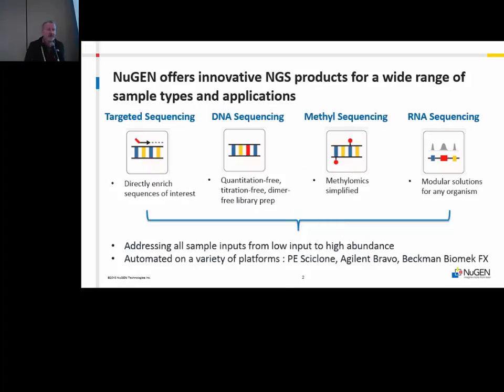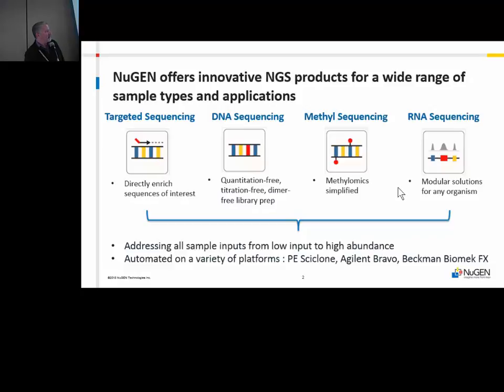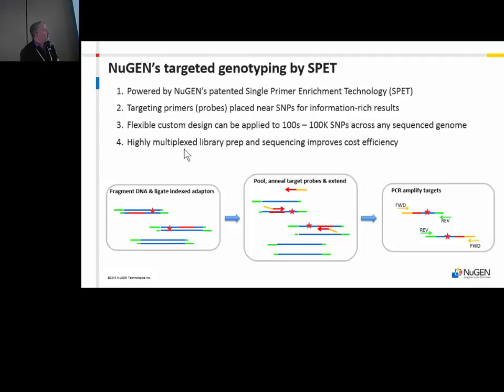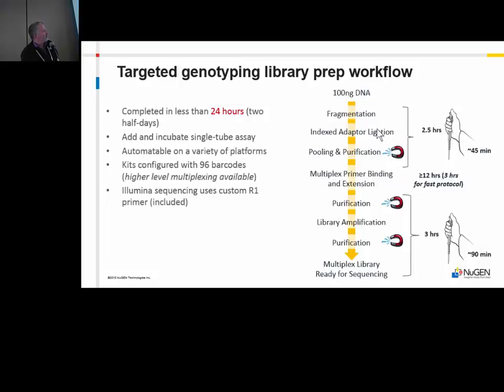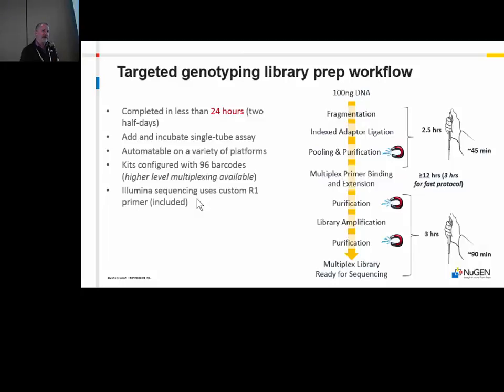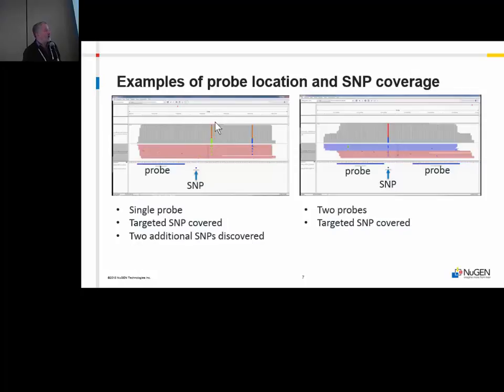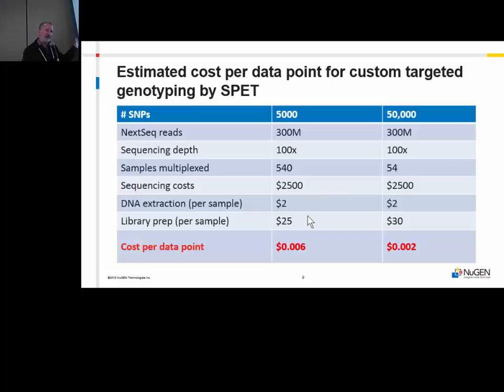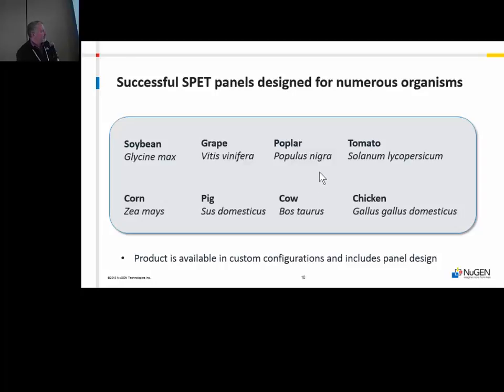NGS solutions - presented by Joe Don Heath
Next-generation sequencing (NGS) technology is increasingly being adopted as an essential research and development tool in plant and animal genomics. As accessibility and affordability continue to improve, NGS is being used for marker-assisted selection (MAS) to accelerate plant breeding and selection, as well as in transcriptomics, plant or animal-pathogen interactions and epigenetics. We will present a highly multiplexed novel targeted sequencing genotyping solution that is cost-effective, flexible and features a simple workflow.